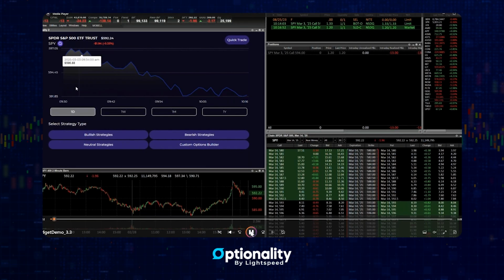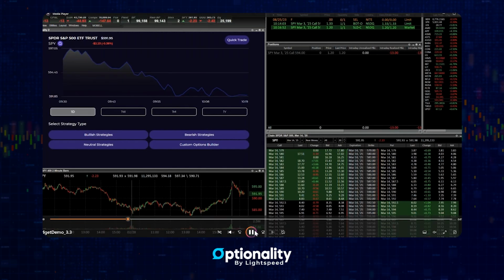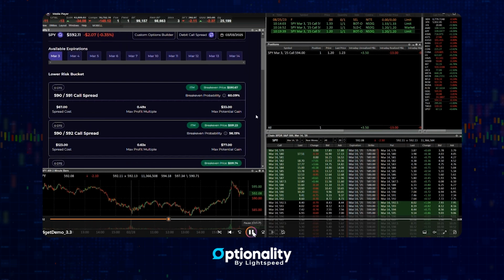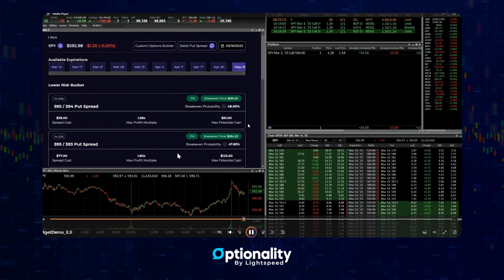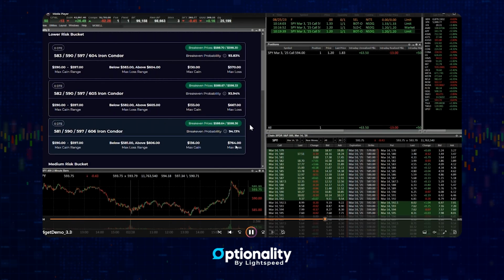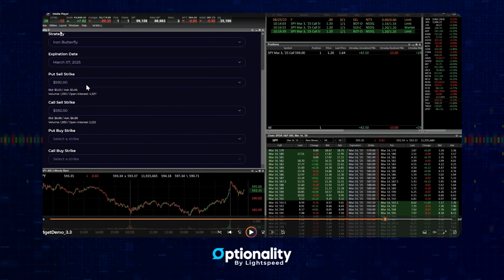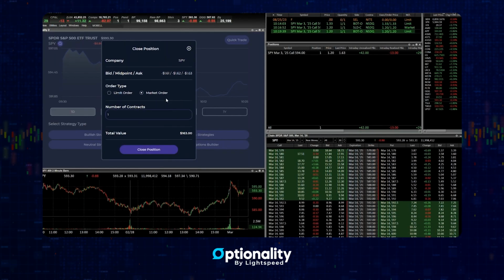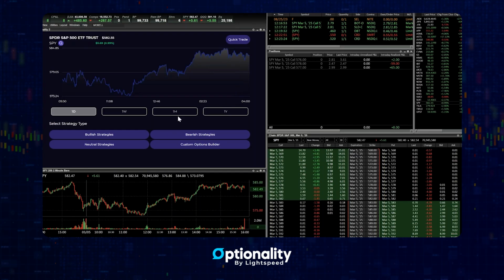Options Trading with Lightspeed's Optionality Widget | Lightspeed Webinars